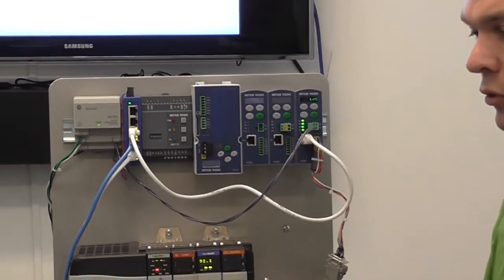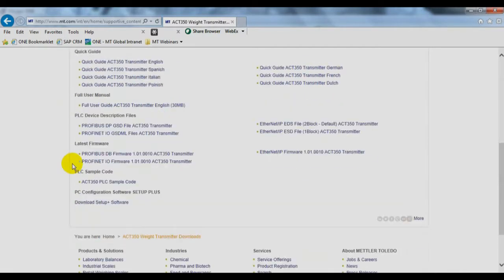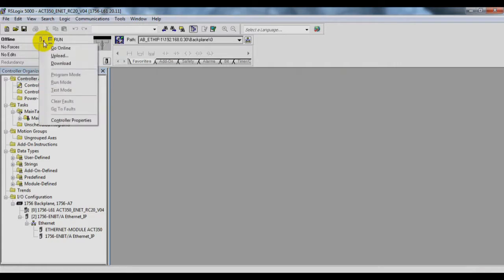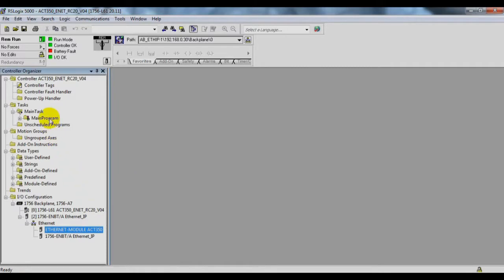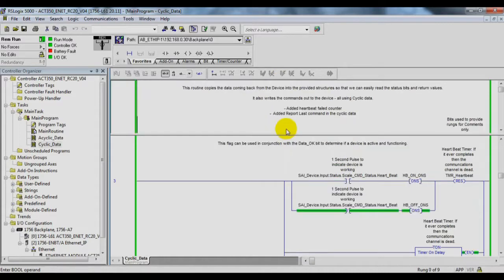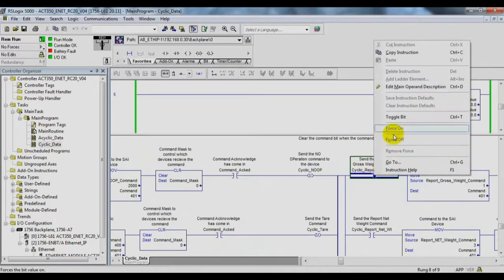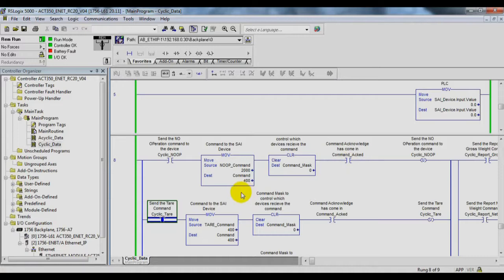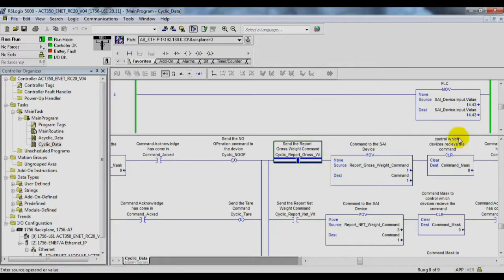ACT350 PowerCell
El transmisor de peso ACT350 es un sistema electrónico de pesaje para básculas, módulos de pesaje y celdas de carga.   El transmisor de peso # es ideal para el diseño de aplicaciones de pesaje personalizadas, como básculas transportadoras, máquinas de llenado, clasificación de sobre clasificación, básculas de tanques, silos, tolvas, recipientes o reactores.